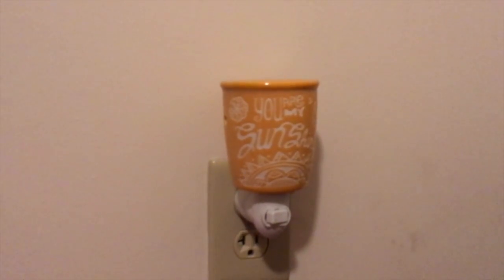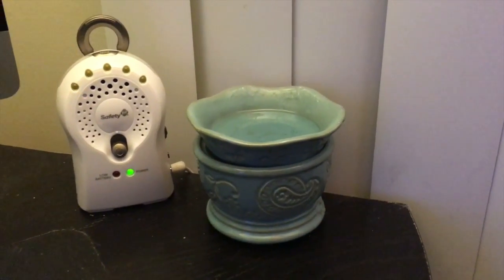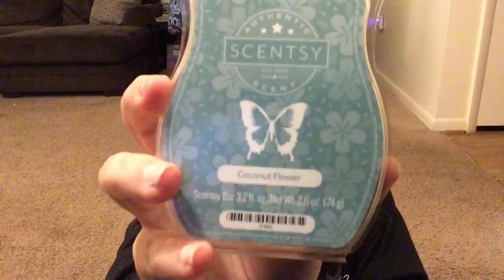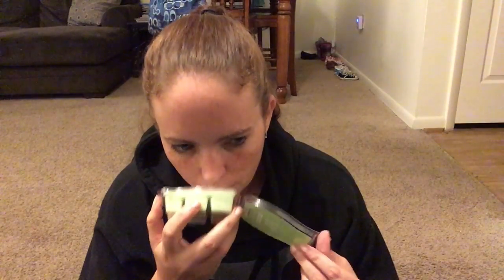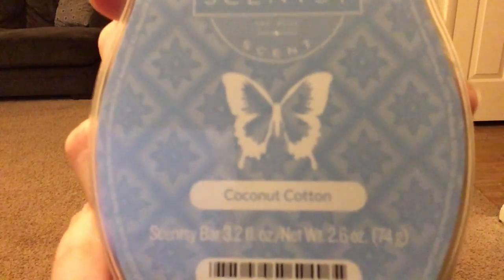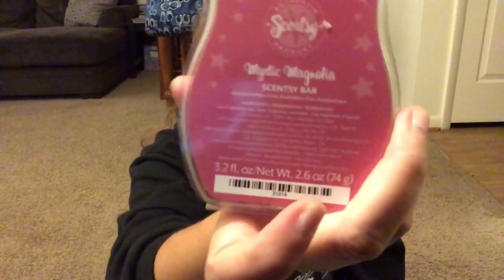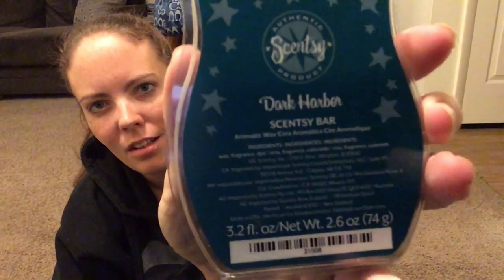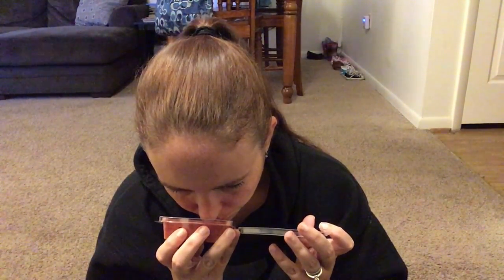Scentsy Stash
Showing my personal Scentsy stash I have collected over the past year, including my warmers, nightlight and bars.